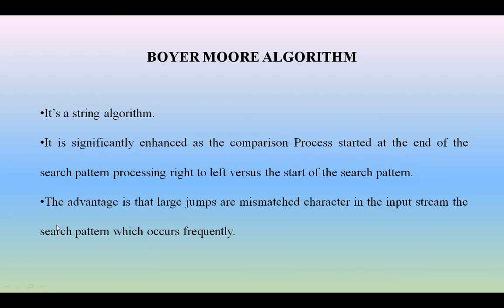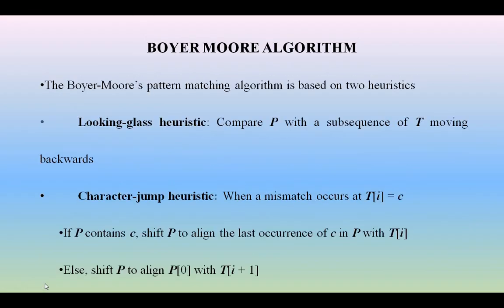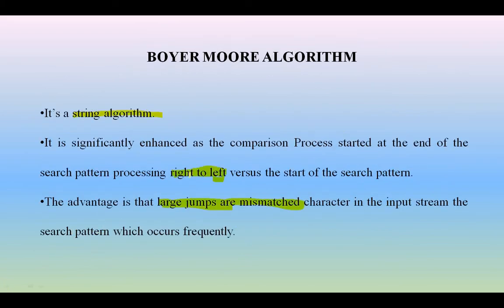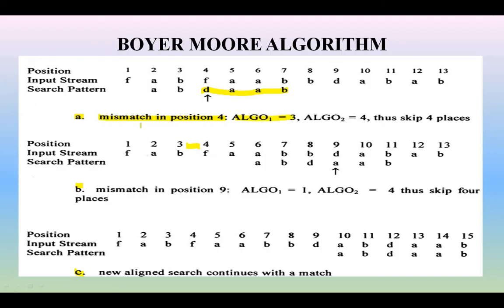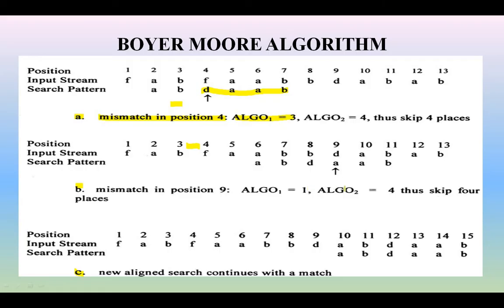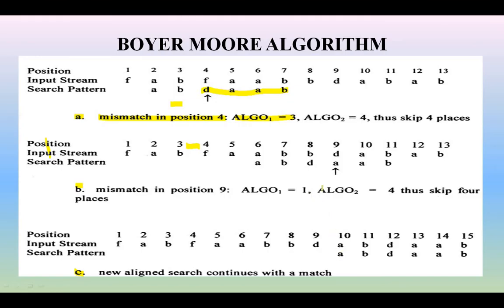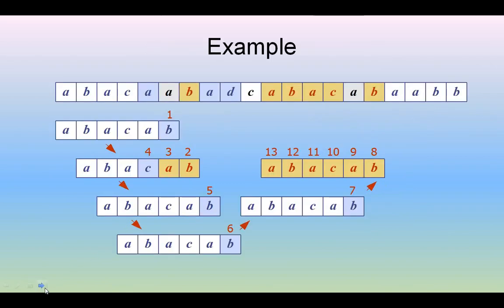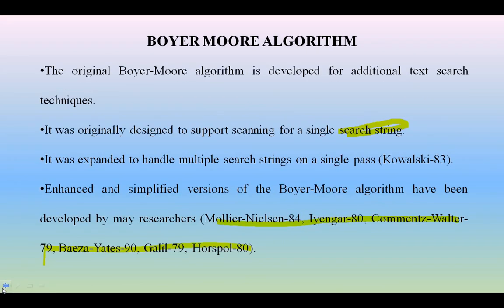Boyer Moore Algorithm in Text Search.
In this video I have clearly explained about Boyer Moore algorithm for text search.